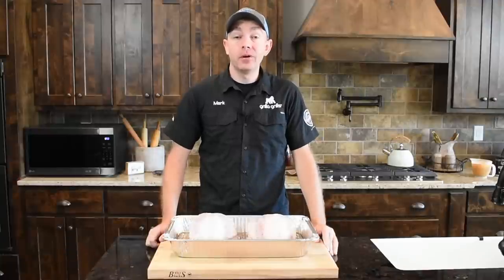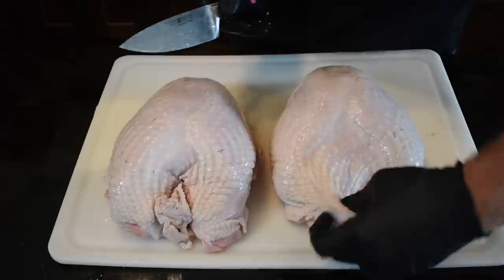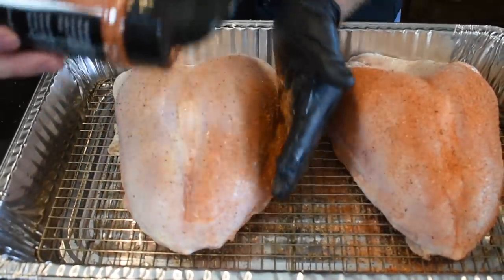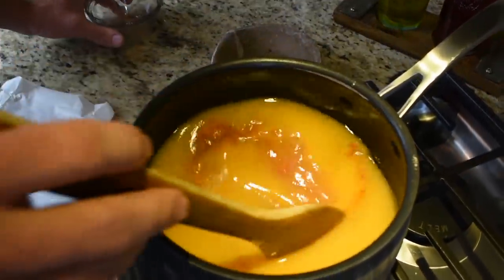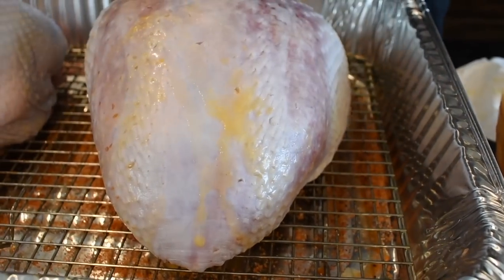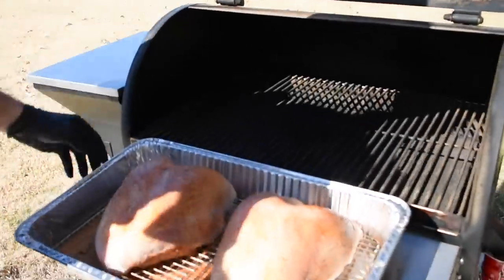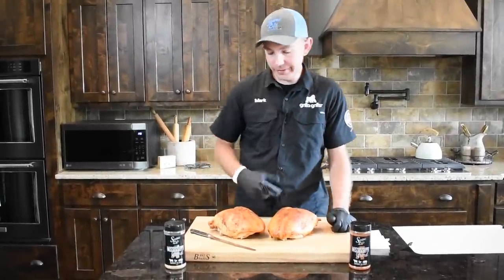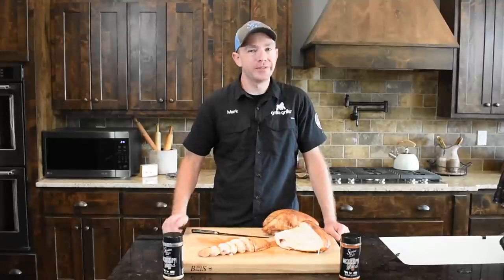Smoked Turkey Breast on a Pellet Grill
Smoked Turkey Breast on the Grilla Grills Silverbac

It's that time of year again and no one should have to deal with a dry turkey out of the oven.  This recipe will make Clark Griswold proud!

-Whole Bone-In Turkey Breast
-Your Favorite AP or salt based rub
-Your Favorite BBQ rub or sugar based rub
-2 sticks of butter
-32oz of Chicken Broth
-1/4 cup hot sauce
-Marinade Injector/Needle

To get this recipe started, we need to prep the Turkey Breast for dry brining.  I always like to remove the back bone to allow the turkey breast to sit flat while it cooking and helps with the presentation.  You can do with by cutting down both sides of the rib cage with a good knife or a pair of kitchen shears. Once the back bone is removed, you can trim up any unwanted fat or piece that the processor may have left on.

Place the turkey breast right side up. (Rib cage down) and press down on the center of the turkey breast.  You will hear a snap and the turkey breast will lay out flat and uniform.

Place the turkey breast on a cooling rack in a full pan. Remove the skin from the turn breast,  leaving only the rear attached and exposing as much meat as possible.  You now can add a medium coat of a salt based rub to start the brining process.  Once the salt based is added come back over it with a sugar base rub or bbq rub.  This will start to sweat almost instantly and the brining process has started.  Pull the skin back over the turkey breast and dry the skin with a paper towel.  Place in the fridge uncovered for at least 8 hours. This will dry the skin and help aid in the brining process.  The turkey breast will begin to sweat due to the salt and sugar.  At some point in the brining process the turkey breast will absorb the flavors of the brine and add a ton of flavor to the meat.

Next we need to get the injection ready.

**Injection Ingredients**
- 2 Sticks of Butter
- 32oz of Chicken Broth
- 1/4 cup Hot Sauce
- 1 tablespoon of AP or Salt Based Rub
- 1/4 Cup of BBQ Rub or Sugar Based rub

This injection recipe is a great guideline for you to add your own flavors to.  What sets it apart is the browned butter.  You first want to add a stick of butter to a medium sized pot on medium heat.  Keep a close eye on it and continue to stir the butter around.  After several minutes you will start to smell a good caramel color and smell.  Once it reaches that point you will add the second stick of butter.  This will stop the browning process and cool the butter off enough to add the other ingredients.  You then can incorporate the 32oz of chicken broth, 1/4 cup of hot sauce, 1 tablespoon of AP or salt based rub, and 1/4 cup of a BBQ rub or sugar based rub.  Allow this to simmer for about 20-30 minutes and allow to cool.  You can make this ahead of time or the day of.  Just just want to make sure its cooled off to at least room temp before injecting.

The next morning, I removed the turkey breast from the fridge and placed on the counter.  Now is the time you want to inject them.  Since the turkey breast are still good and cold, the butter in the injection will thicken up when you inject the turkey breast.  This will keep the injection from running back out and losing all of that good flavor. This injection is fairly mild so you want to inject as much as possible.  I would say each side of the turkey breast will hold close to a cup. Once you have them injected use what butter did leak out as a binder and rub it into the skin. I then light seasoned the outside just for a little color. After the rub is applied I sprayed the skin with a cooking oil to help with get the golden brown color.

You can smoke these on any pit you would like.  For this recipe we will be cooking on our Silverbac.  I due recommend running a little higher temp to help with the skin and keep the cook even.  We will be running the Silverbac at 300 Degrees.

It's time to get these birds to cooking!  We left them on the cooling rack and pulled the skin tight to tuck it under the turkey breast. This will help in keeping the meat covered and keep the skin from pulling back too much.

At the once hour mark, I placed the to monitor the internal temp.  Now is a good time to spray the turkey breast while you are in the pit.

At the 2 1/2 hour mark we hit 160 internal.  Its time to get them off and let them rest.  They will carry over to 165 and still hold a ton of moisture.  You want to let them rest for at least 30 minutes. This will give you time to get other thing prepped for the meal of just prop your feet up.

This recipe turned out great and produces one fine turkey breast.  Its packed full of flavor and moisture!

We hope yall enjoy this recipe and let us know how you like it!